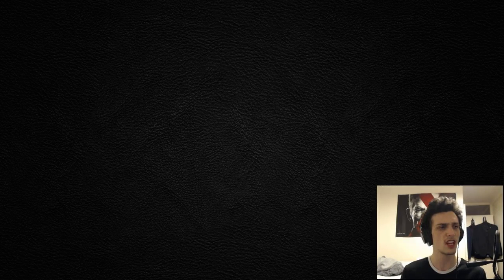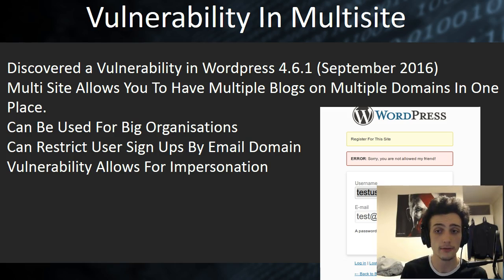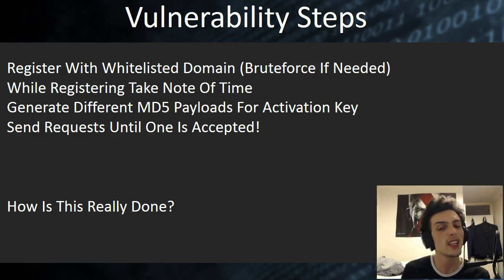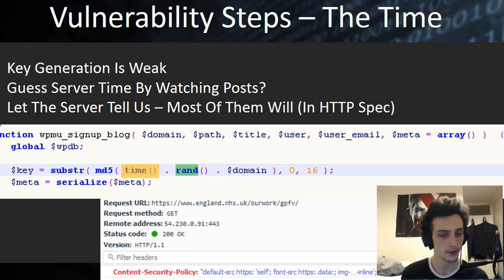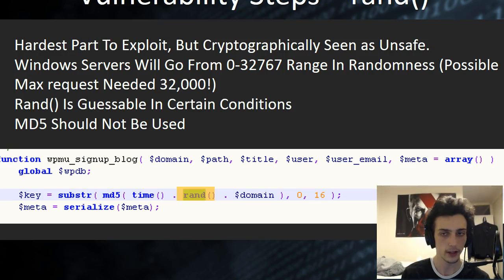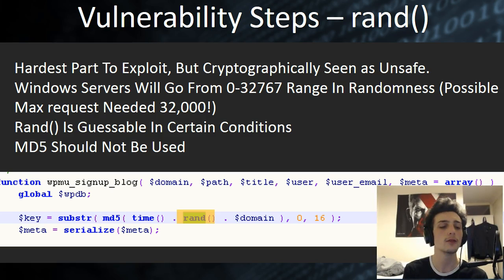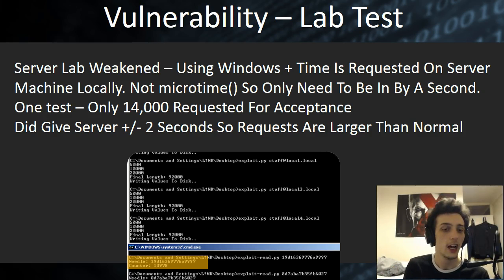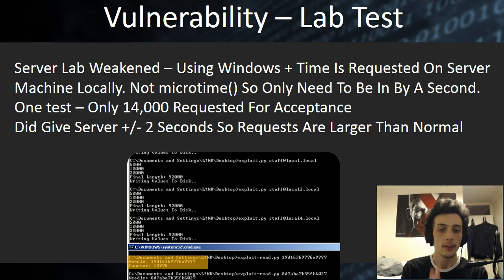Wordpress 4.7 Crypto Vuln - CVE-2017-5493